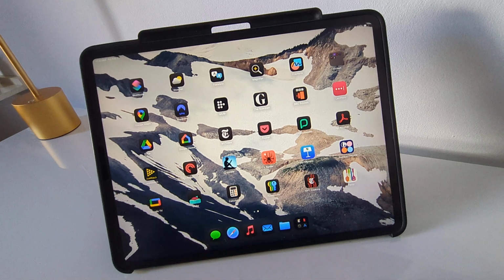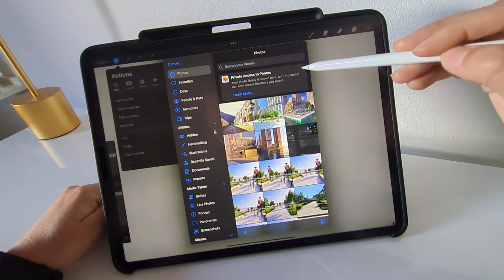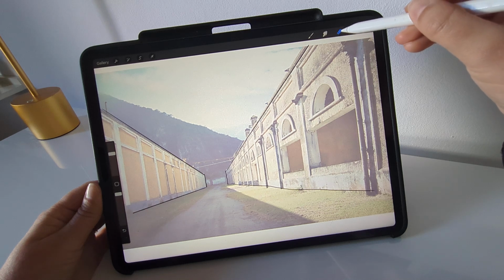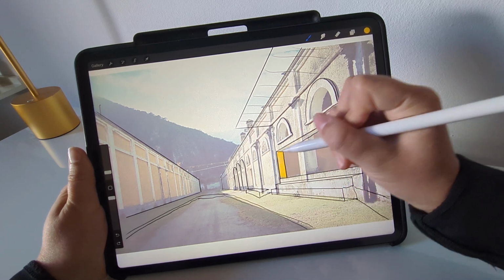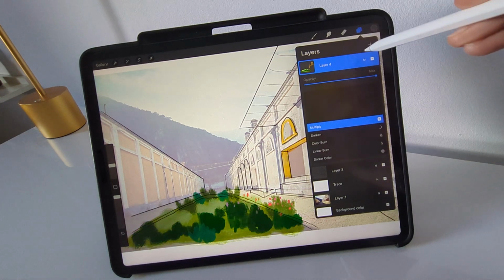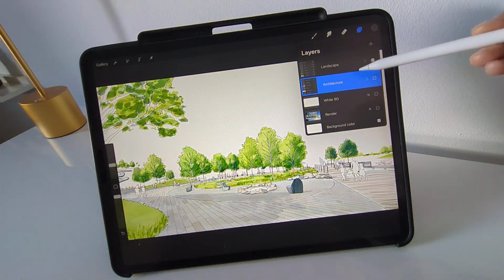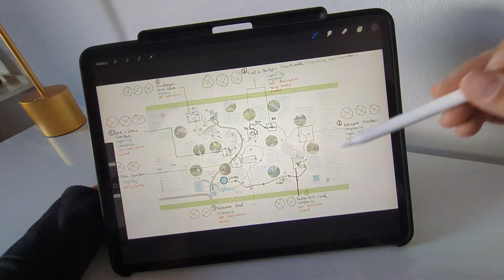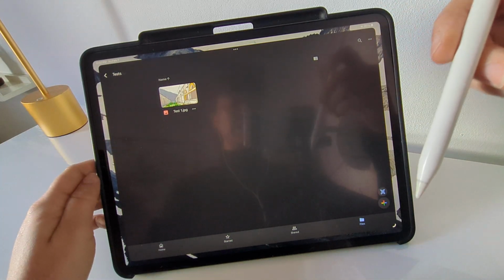Beginners Digital Design Sketching in Procreate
In this tutorial we cover:
-Opening Procreate
-Importing a photo and manipulating it (scale, select, rotate)
-Adding layers & using them intelligently
-Selecting tools and colors to draw with
-Exporting a jpeg once finished

After the basics, I'll take you through a few examples of sketches I've created and show you the layers I've used.